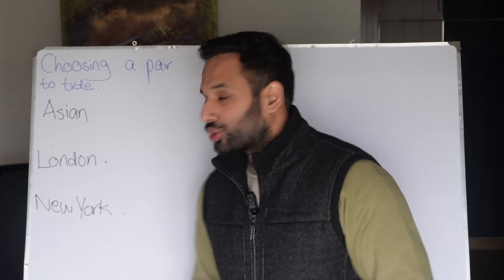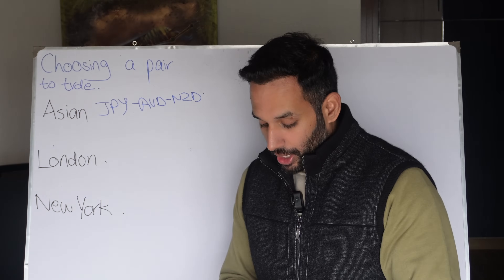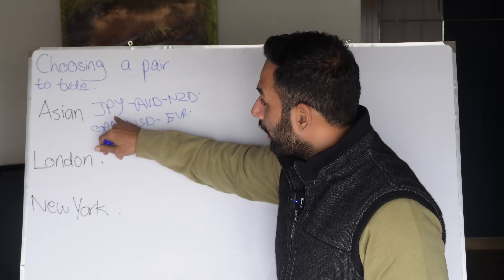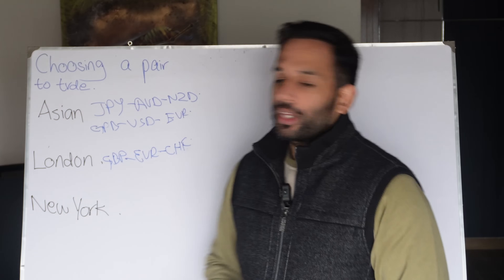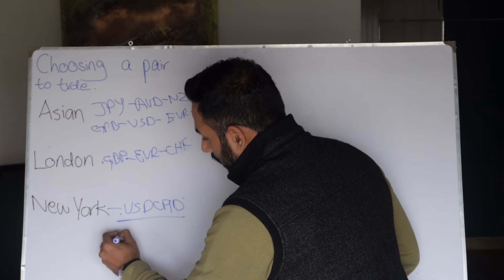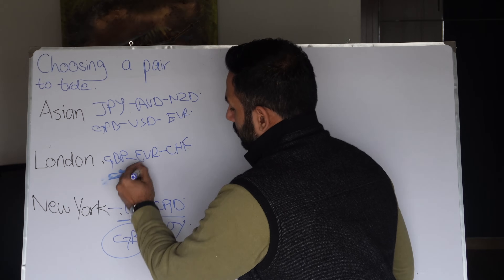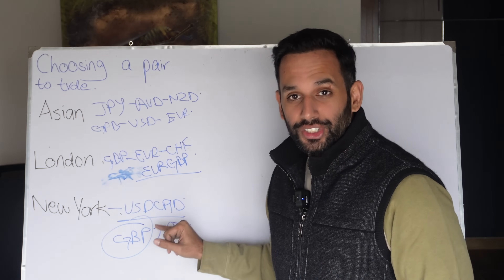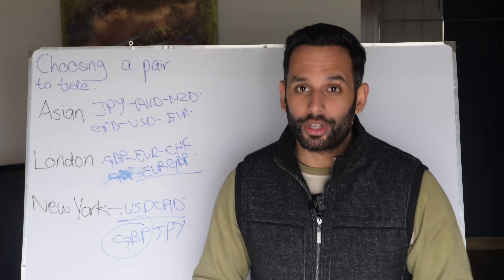How to choose a pair to trade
Choosing a currency pair to trade is one of the most important steps when you trade. Ideas expressed in this video are my own. I understand some may not agree with some ideas, well, it is what it is grow a pair.

Anyway, choose 1 session and focus on a pair that is influenced by 1 currency. It is easier to read and understand for beginners.

MT5/MT4/cTrader Risk management tool